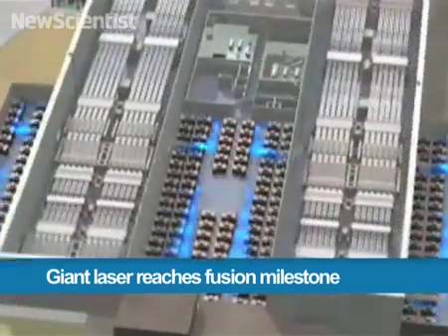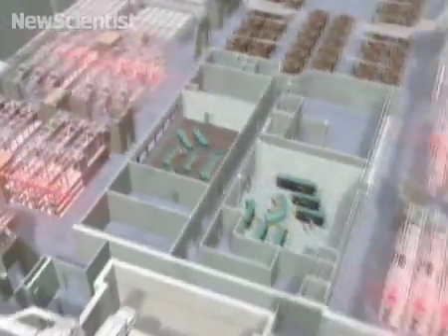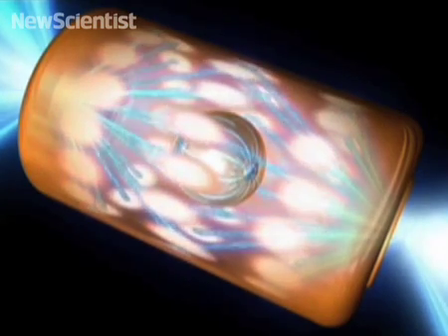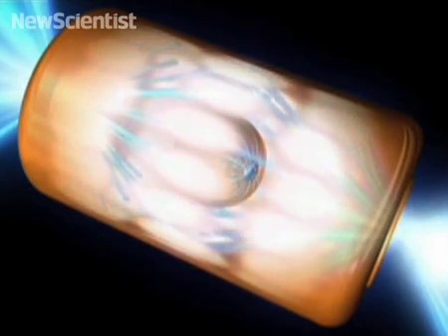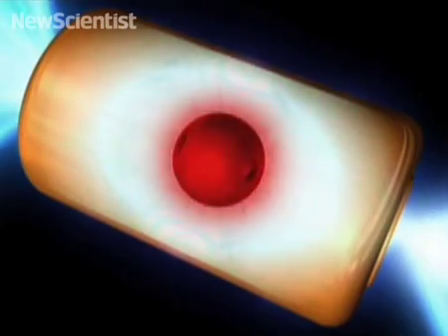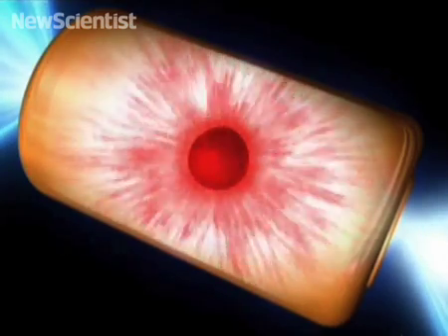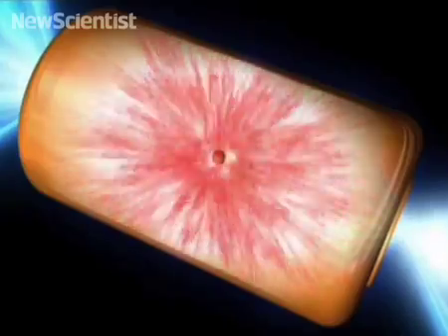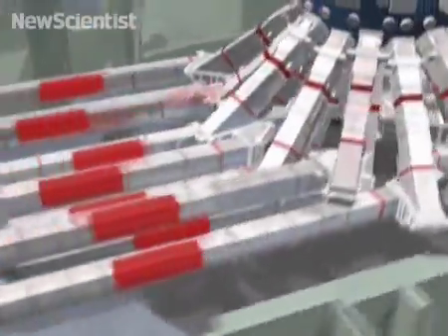Laser fusion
Researchers are one step closer to triggering a self-sustained fusion reaction.